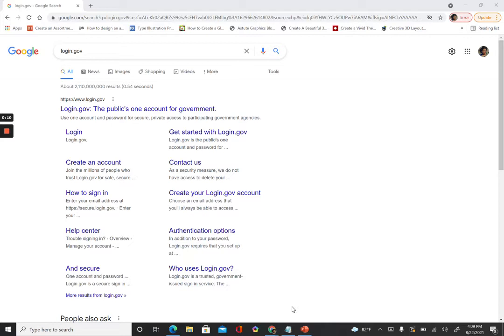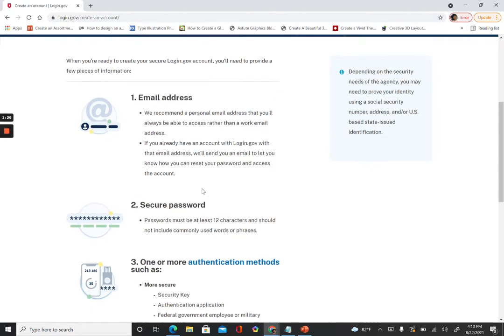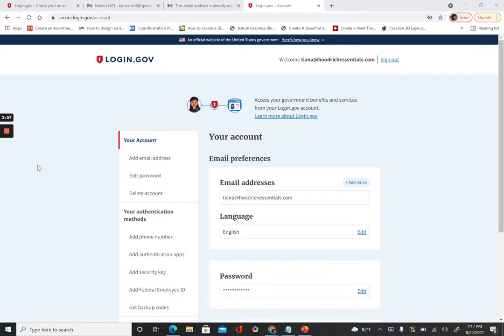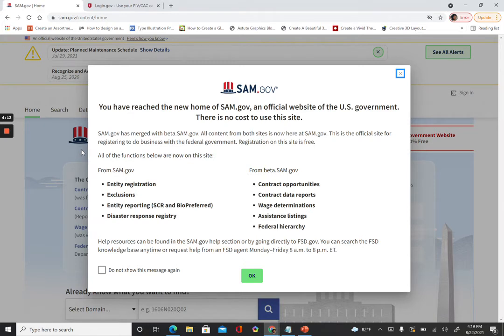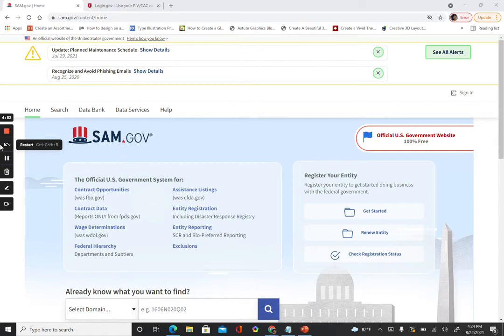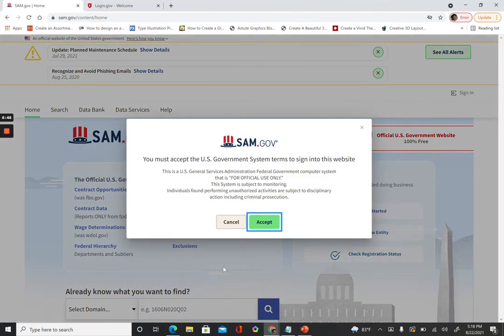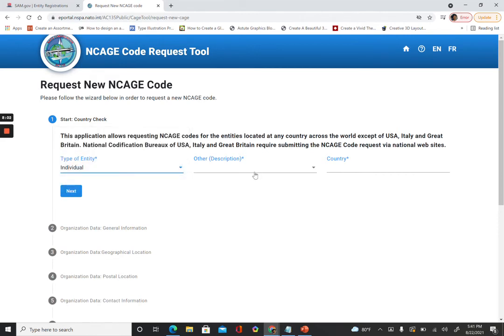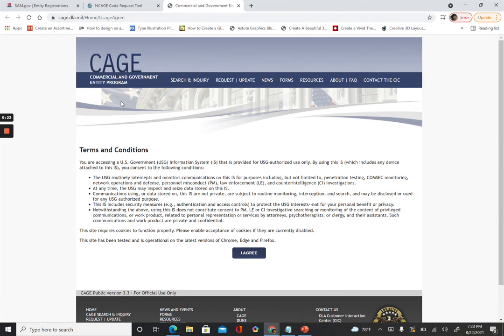Login.gov Tutorial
Login.gov is a secure sign in service used by the public to sign in to participating government agencies. Participating agencies will ask you to create a Login.gov account to securely access your information on their website or application.

You can use the same username and password to access any agency that partners with Login.gov. This streamlines your process and eliminates the need to remember multiple usernames and passwords.

Login.gov is used to secure your account when you apply for
Federal jobs (USAJOBS - Office of Personnel Management)
TSA Precheck and Global Entry (Trusted Traveler Programs - Department of Homeland Security)
Small business loans and disaster assistance (Small Business Administration)
And more…